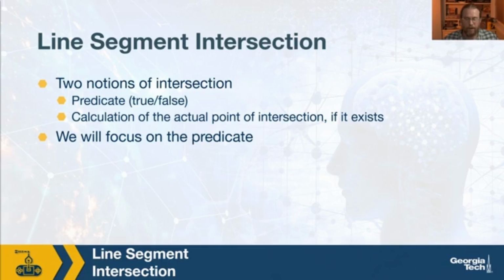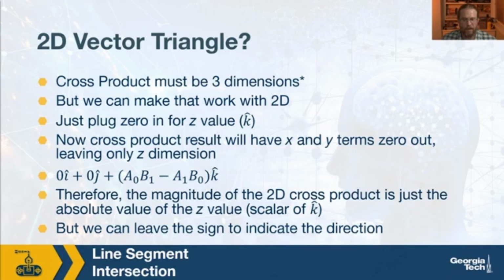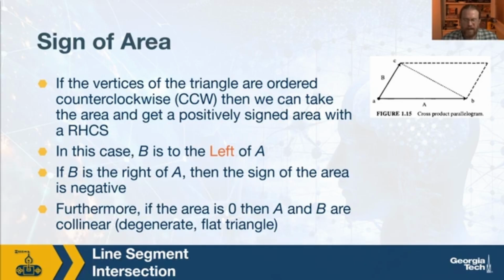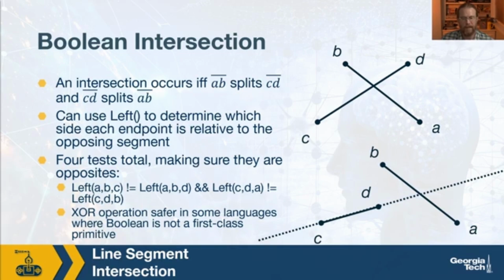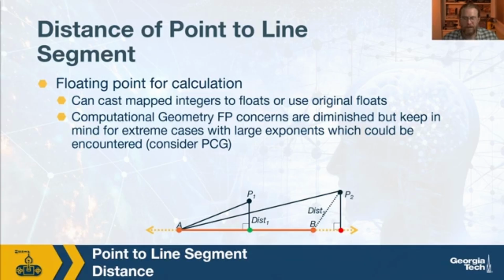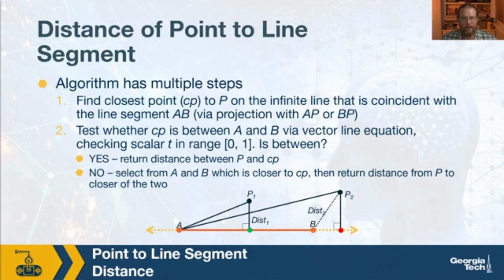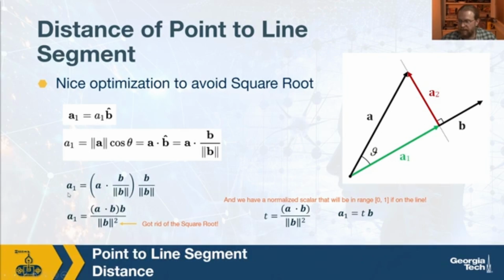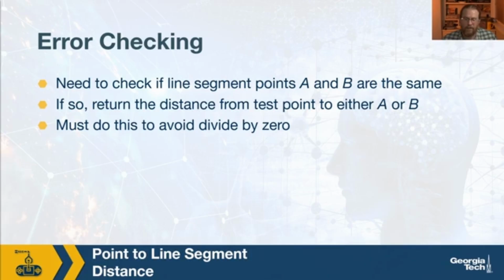Lecture 5 Computational Geometry Basic Tests